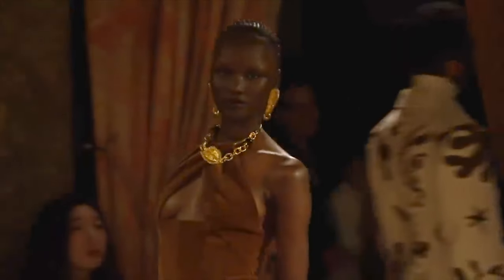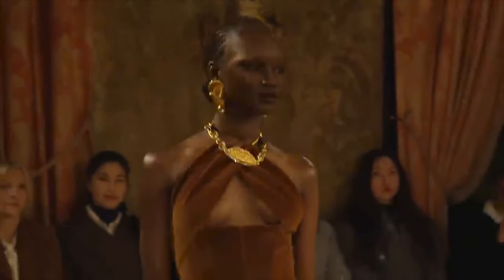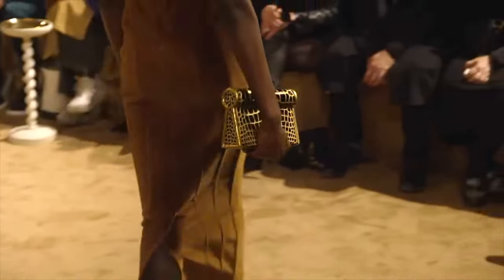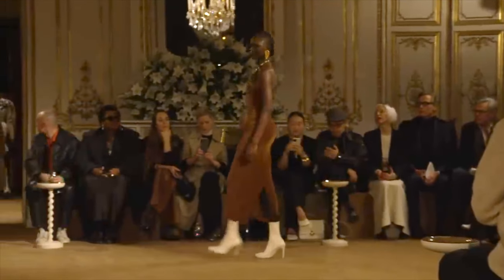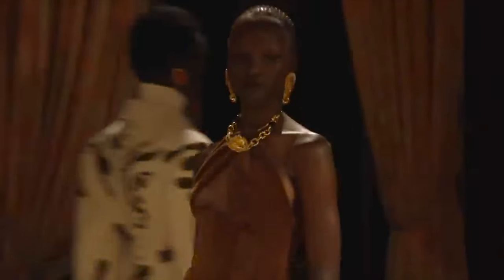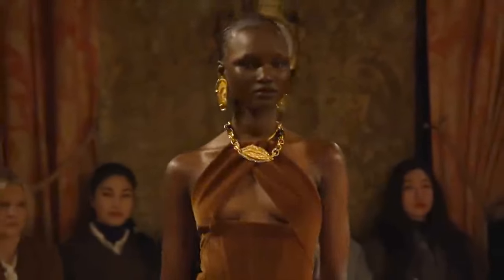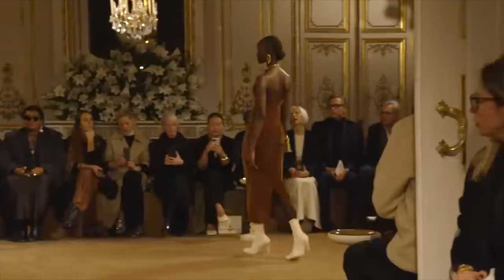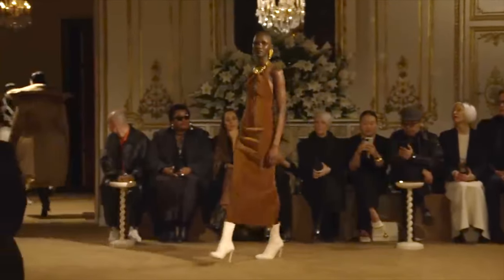SCHIAPARELLI COLUMN DRESS *trailer*| LA MODÉLISTE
In today's tutorial, we'll be recreating patterns for the brown column dress designed by Daniel Roseberry, the creative director of the House of Schiaparelli. I was captivated by this piece for its simplicity, seductive touch, and overall creativity. In this tutorial, we will primarily use a patternmaking technique called "cuttings," and I'll guide you through the process.

Shot with:
IPHONE14 pro max
Canon Camera
BENRO TRIPODs

Edited on:
Final Cut Pro
Adobe Photoshop
Figma